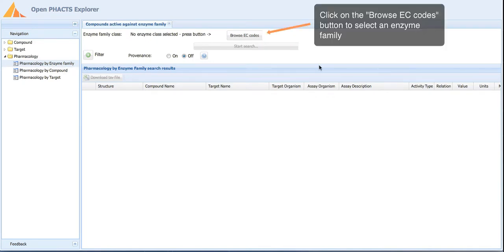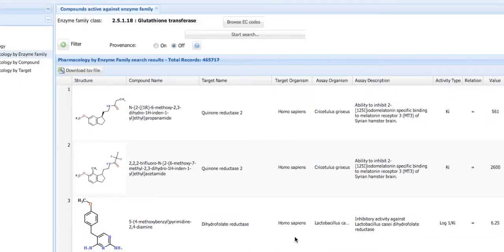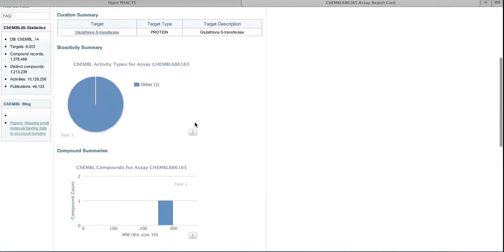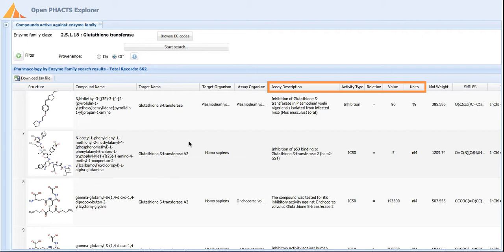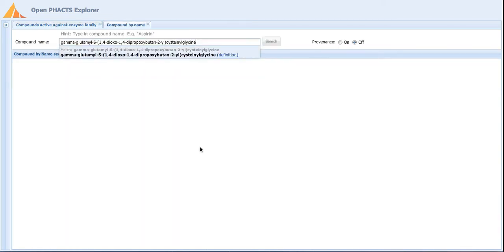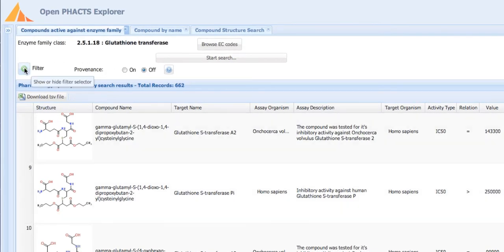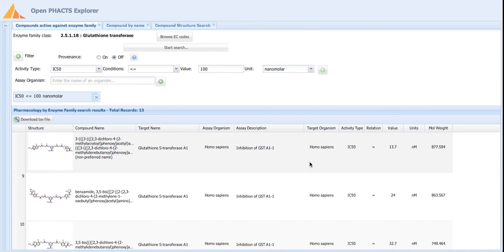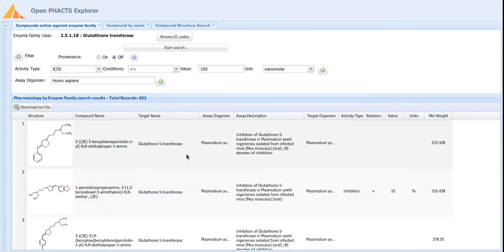Open PHACTS Explorer - View Pharmacology by Enzyme Family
This tutorial demonstrates the use of the Open PHACTS Explorer to obtain integrated pharmacological information for a selected enzyme family.